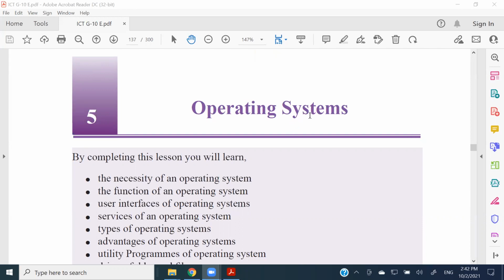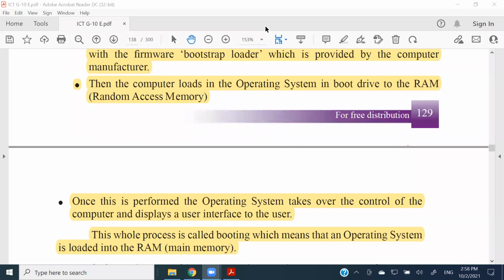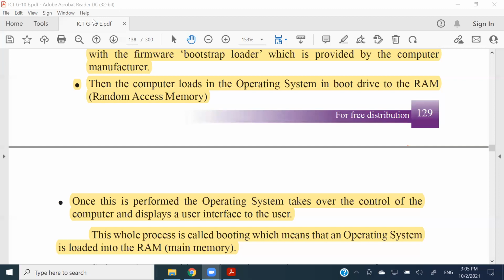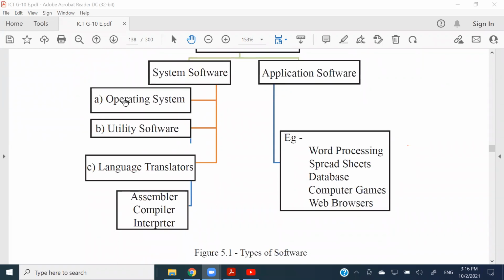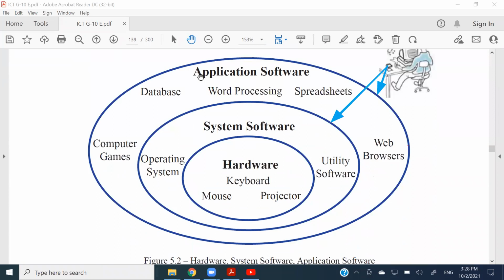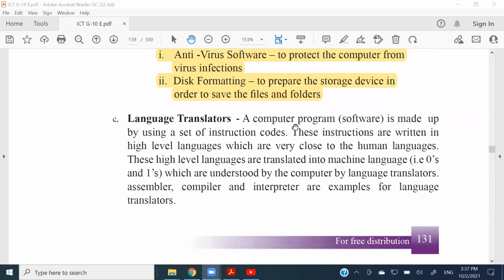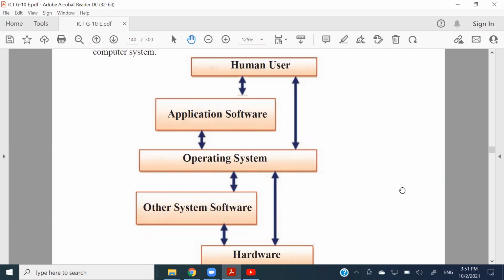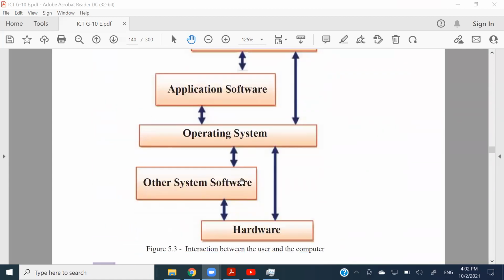G10 ICT Eng @StarLabs 02 10 2021